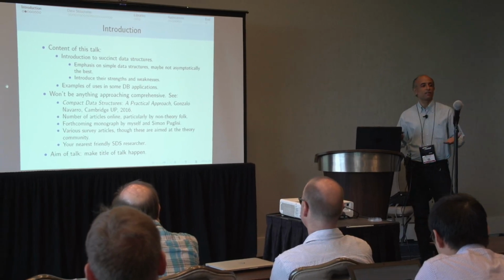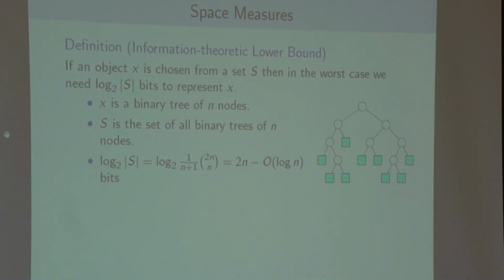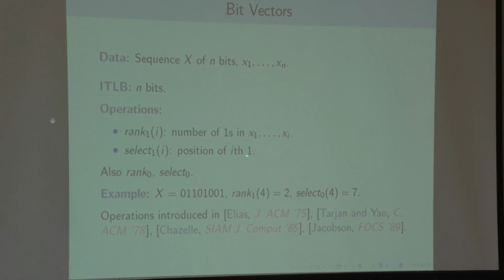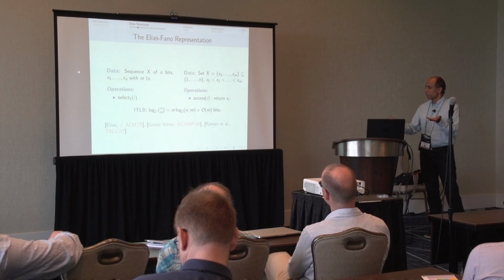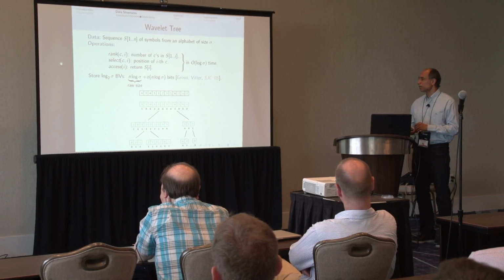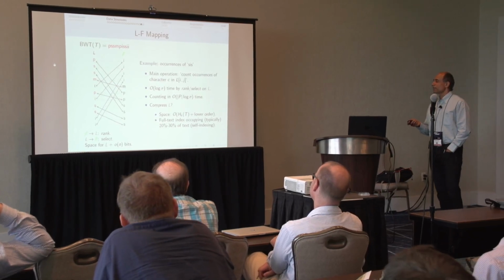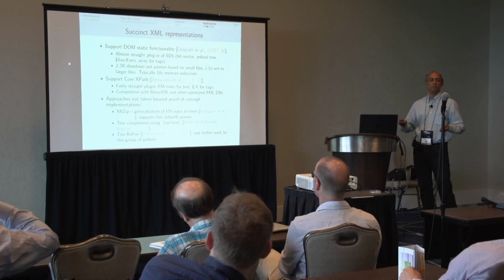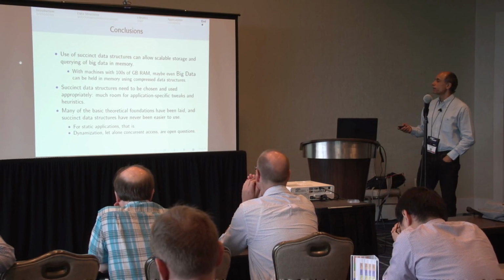TUTORIAL: In-memory Representations of Databases via Succinct Data Structures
Rajeev Raman, University of Leicester, TUTORIAL: In-memory Representations of Databases via Succinct Data Structures